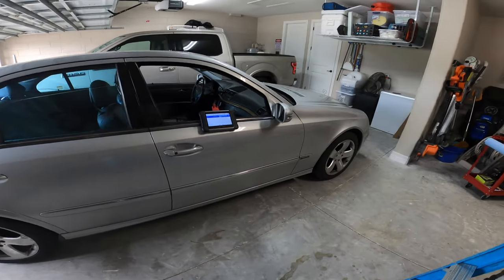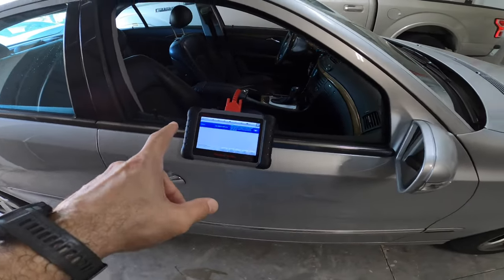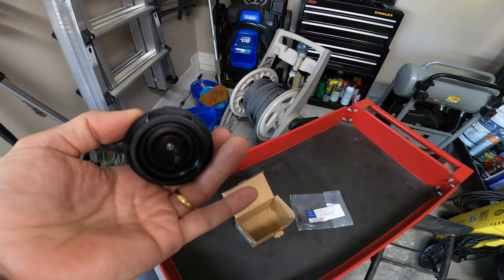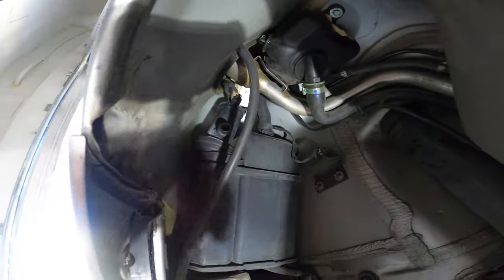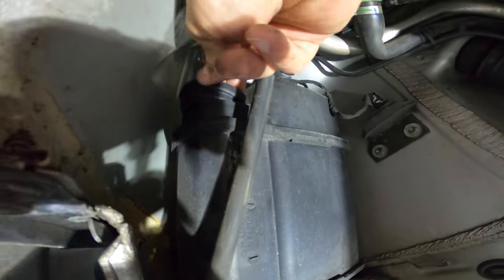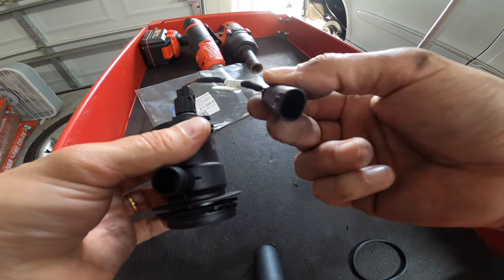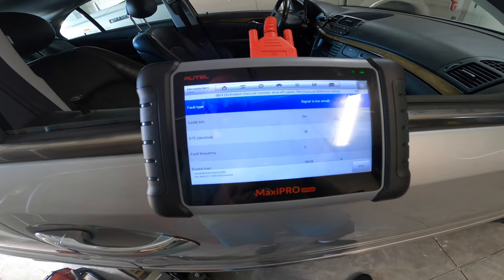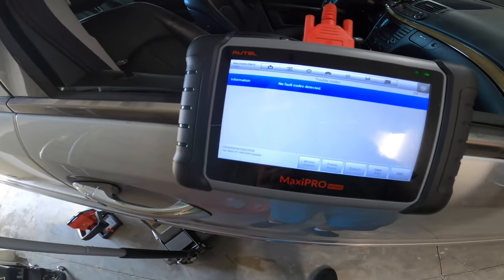EVAP Leak Fix W211 Mercedes - DTC Y58/4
In this video I fixed the EVAP leak on my w211 mercedes by replacing the shutoff valve.